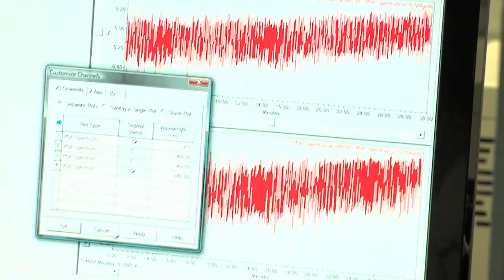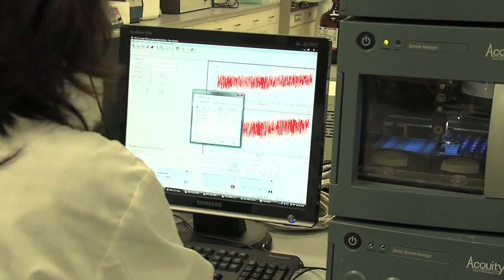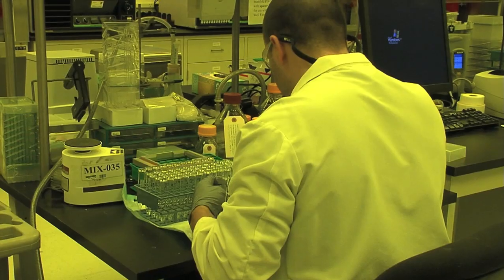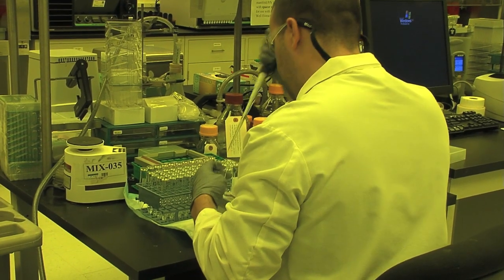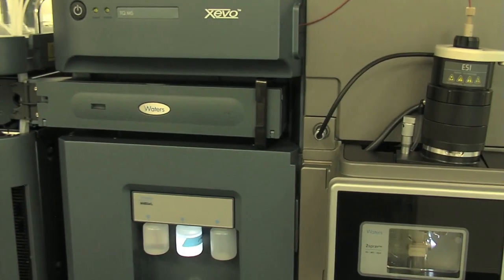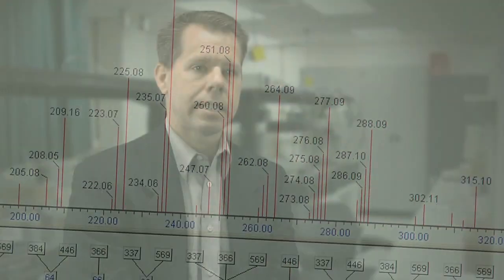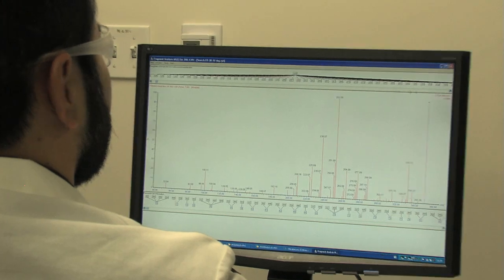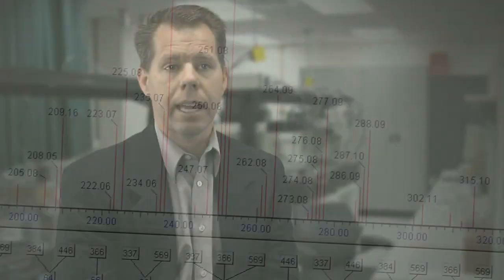Solving clients' problems with the QTof. Using Waters' UPLC/MS systems for method development.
David Johnson, the Director of DMPK at MicroConstants, Inc., discusses how MicroConstants' scientific knowledge and use of the most innovative Waters UPLC/MS systems allows the Contract Research Organization (CRO) to solve their clients' problems and provide the drug development industry with the highest quality contract research services.

MicroConstants is a GLP-compliant Contract Research Organization (CRO) in San Diego, California that is dedicated to providing premier quality GLP bioanalytical services, IND-enabling drug metabolism (DMPK) assays, immunoassay and biomarker analysis, and pharmacokinetics analysis services to pharmaceutical and biotech companies worldwide.